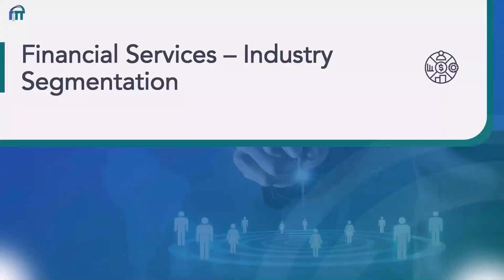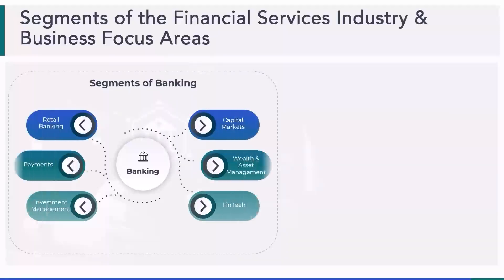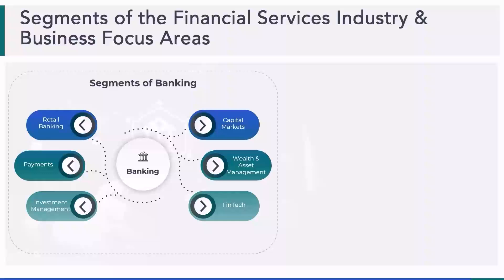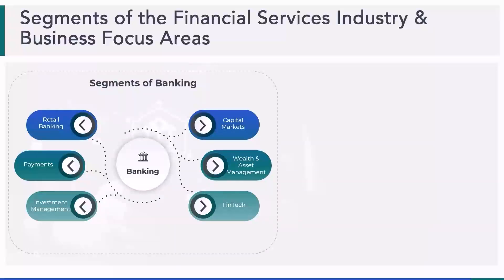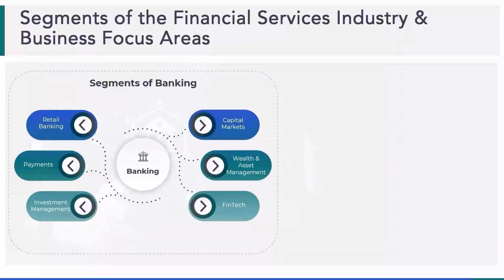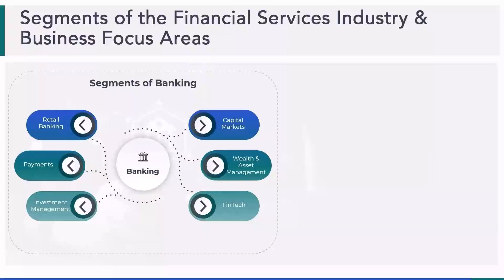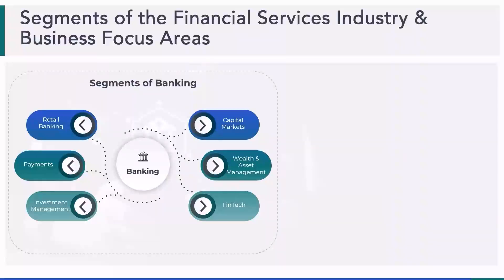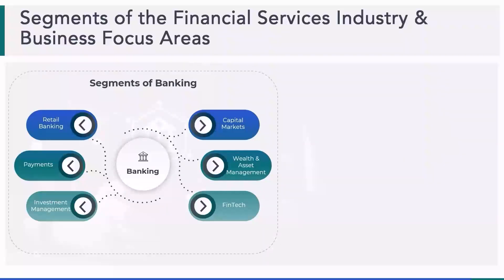Breaking Down the Money Machine: FinTech Sector Deep Dive || Industry Talkstech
💻FCTO_M01_L07_Breaking Down the Money Machine: FinTech Sector Deep Dive – By IndustryTalksTech 💻

In this comprehensive video, we take a deep dive into the FinTech sector, exploring the intricate workings of the money machine that is revolutionizing the financial landscape. From digital banking to blockchain technology, we break down the key components that define this dynamic industry. Join us as we analyze the latest trends, innovations, and challenges facing FinTech companies today. Whether you're a finance professional, an investor, or simply curious about the future of money, this video provides valuable insights and expert commentary. Don't miss out on understanding how FinTech is reshaping our financial systems.

Welcome to IndustryTalksTech, where technology meets deep insight and innovation! In our latest video, “[Video Title],” we explore [briefly explain the video topic, e.g., "the transformative impact of AI in modern healthcare," "how 5G technology will revolutionize communication," or "the challenges and solutions in cybersecurity today"]. We’re here to bridge the gap between tech advancements and real-world applications, making complex topics accessible for everyone interested in the tech-driven future. 🌐💡

🌟 What to Expect in FCTO_M01_L07_Breaking Down the Money Machine: FinTech Sector Deep Dive 🌟

🔍 Topic Overview: Starting with a comprehensive overview, we break down the basics of [main topic, e.g., AI, 5G, IoT, cybersecurity, etc.], exploring its origins, purpose, and importance in today’s world. Our content is curated to ensure that whether you’re a newcomer to tech or an industry veteran, you’ll gain valuable insights into how [main topic] is shaping the future of [mention specific sectors like healthcare, communication, business, etc.].

📊 In-Depth Analysis & Insights: IndustryTalksTech goes beyond the surface to provide expert analysis on [specific elements of the topic, e.g., "the primary advantages of AI in diagnostics," "5G’s potential in smart cities," or "cybersecurity risks in remote work environments"]. Our approach combines data-driven insights, expert commentary, and real-world applications to give you a full picture of how [main topic] impacts both industry and daily life. You’ll leave this video with a clear understanding of [specific key insights, like "how AI algorithms process data" or "the challenges in implementing 5G"].

🎬 Visual & Data-Driven Storytelling: We believe in making complex information easy to digest. This video features rich visuals, including animations, infographics, and data graphics that simplify complicated concepts. Expect to see [mention visual highlights like "step-by-step breakdowns of technology processes," "comparative graphs," or "interactive animations"] that provide clarity and enhance your viewing experience. With visuals that make learning dynamic, we make understanding technology enjoyable and interactive. 📊🌍

🎤 Expert Interviews & Real-World Examples: We bring you insights directly from industry experts and innovators who live and breathe this technology. By sharing real-world examples and experiences, they provide valuable perspectives on [mention topic, e.g., "how AI is being applied in hospitals today," "current challenges in 5G adoption," etc.]. Their knowledge offers a firsthand look at the potential, the challenges, and the future of [main topic].